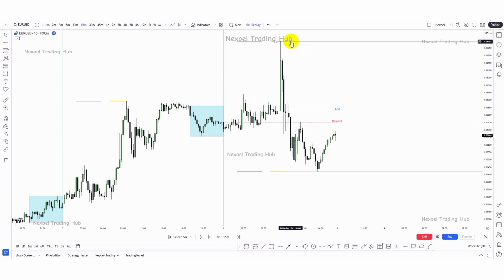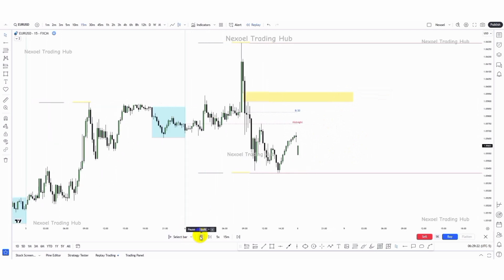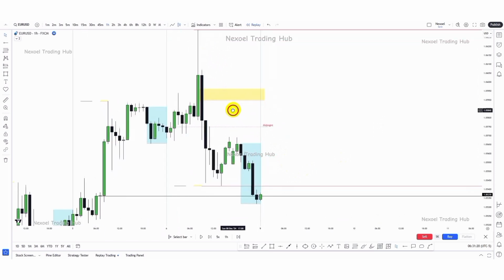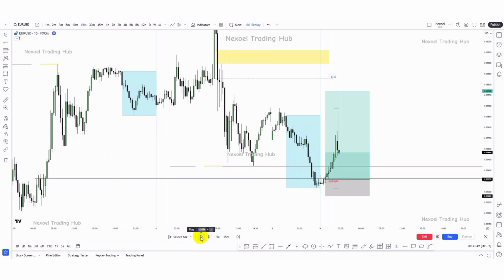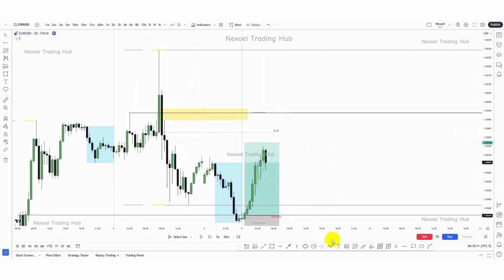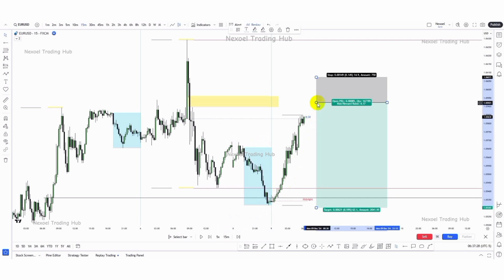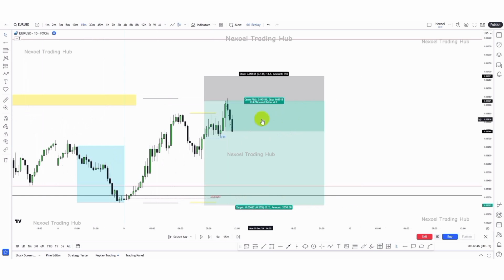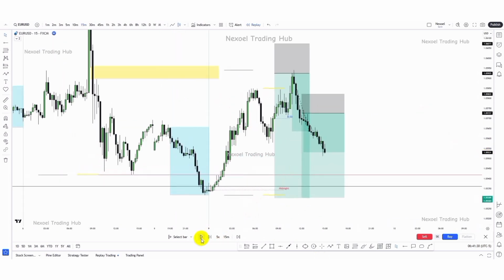Understanding Daily Bias, Power of 3, and Forex Trading Sessions (Part 2)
Join us as we delve into the world of Forex trading, exploring the three major trading sessions that drive market activity.

In this informative video, we'll take you through:

The Asian Session: Understand the impact of major Asian markets on currency pairs.

The London Session: Discover how the European markets influence trading decisions.

The New York Session: Learn how the US markets wrap up the trading day.

Watch now and gain a deeper understanding of the Forex market.